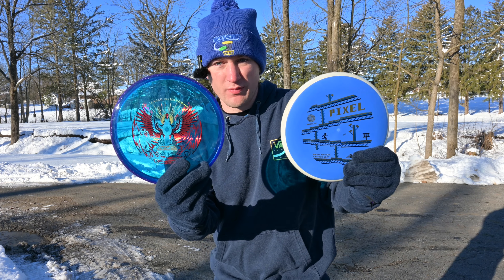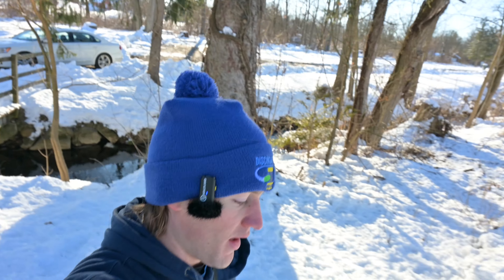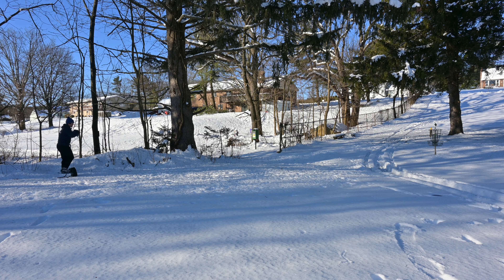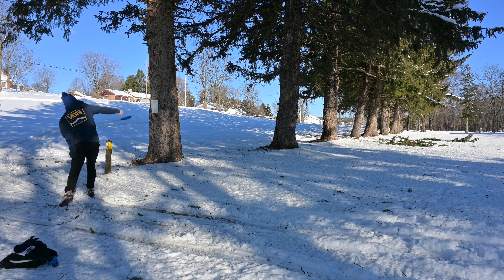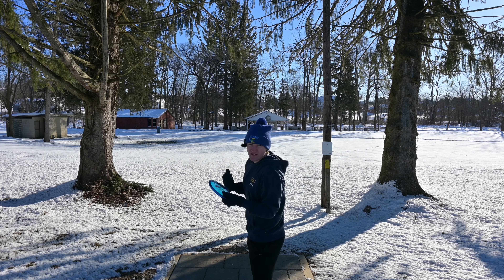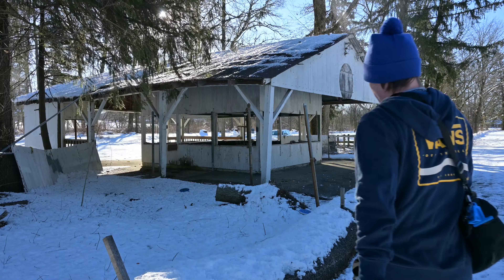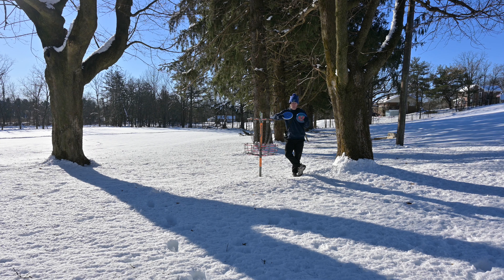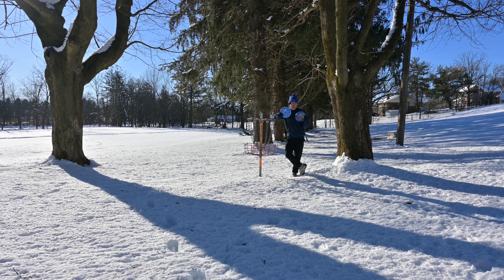Pixel And Rebirth | New MVP Release